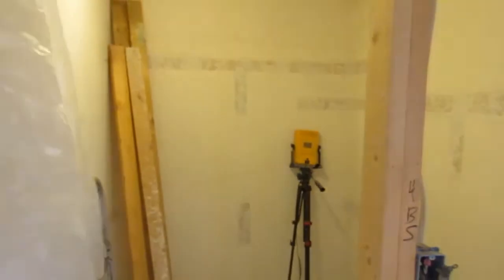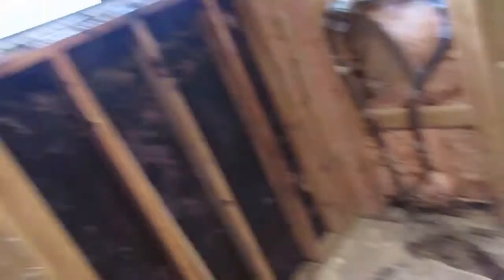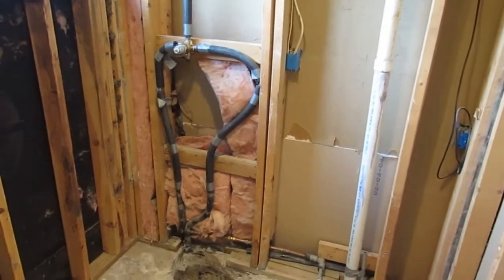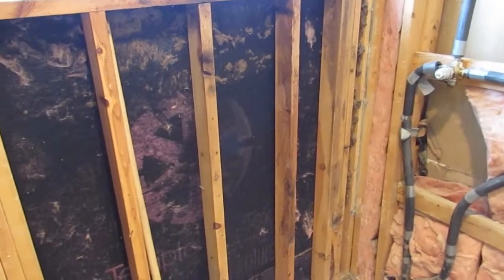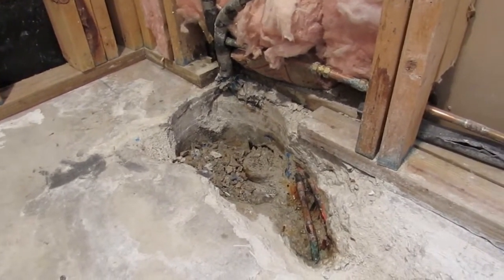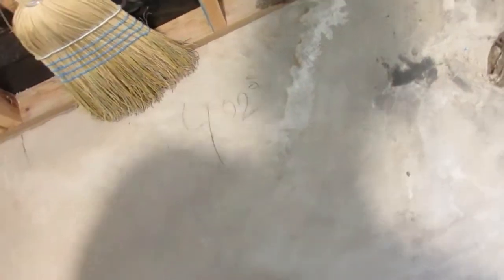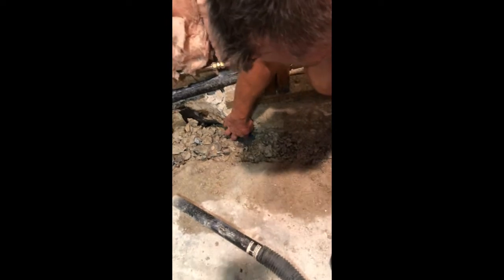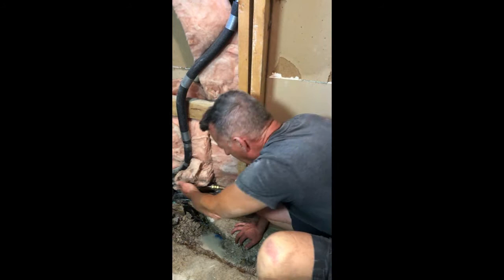Bathroom Remodel 1: After Demolition & Plumbing Overview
I'm doing a series of overviews and status updates on our Master Bathroom Remodel.

Questions & Answers – Inspired by actual YouTube comments:

 A: Sure.

A: Depends.

Q: I keep watching your useless videos, I guess that’s time in my life I’ll never get back.
A: Press the stop button.

Q: Operator Aire.
A: It’s spelled “Error.”

Q: I’m upset that you forced me to watch your free video.  What are you going to do to make this right?

Q: Click on my user name and you’ll see that I’ve never posted a video about anything but I’ve got tons of opinions about your videos.
A: We noticed.

Q: Jerk! Unsub…
A: Don’t let the keyboard hit you in the ass on the way out.

A: No.

A: Dude.

Q: I’m a professional and as such I have a deep belief that ONLY professionals are allowed to do what you did in the video.  Are you professionals?
A: No.

Q: I have tons of experience.  You did it wrong in your video.  Will you remove your video from YouTube?

Q: You look like a 1944 German soldier without a helmet.
A: Thanks?

Q:  I’m smart and you’re dumb.  I know everything there is to know about the subject you showed in the video and I want to blather on about how much I know.